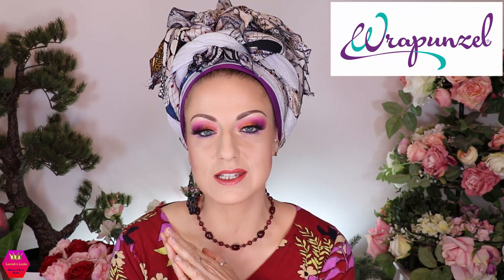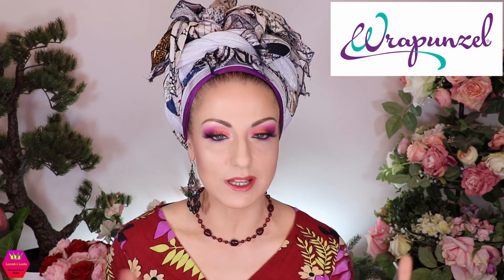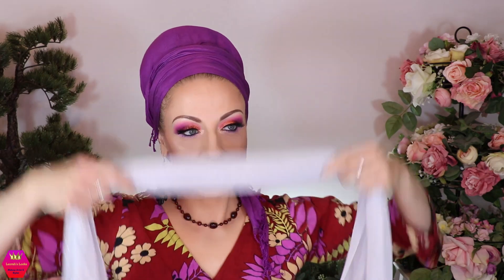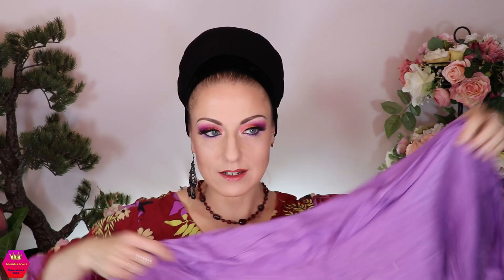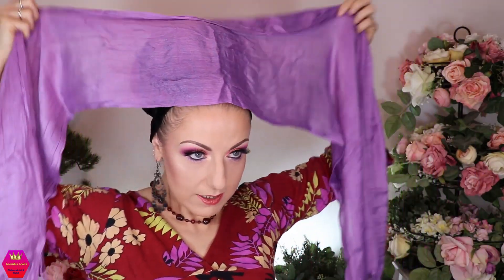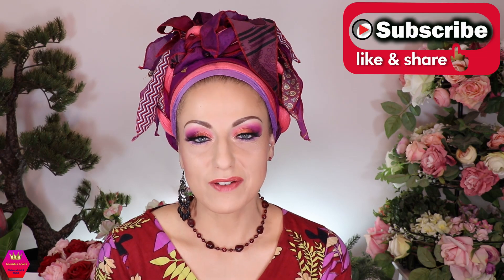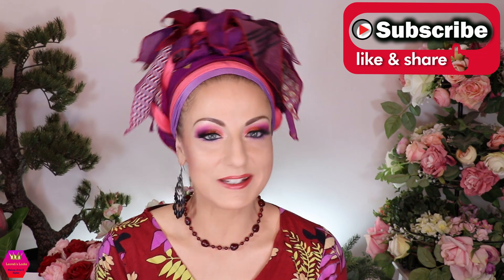Leorah's Fountain Of Joy Wrap! Wrapunzel Tutorial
On Leorah:
First Look:
Diamond Fields Scarf (silver): Not longer available